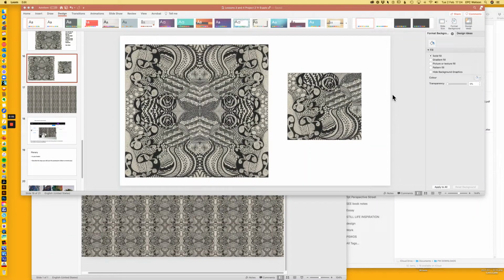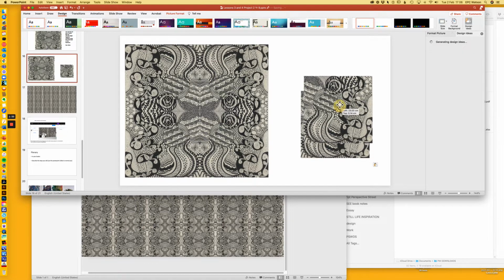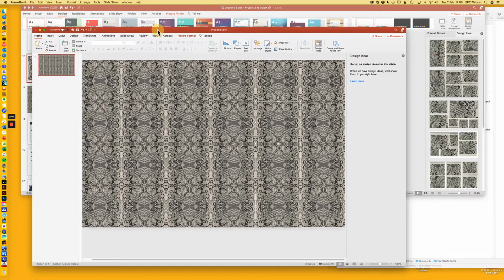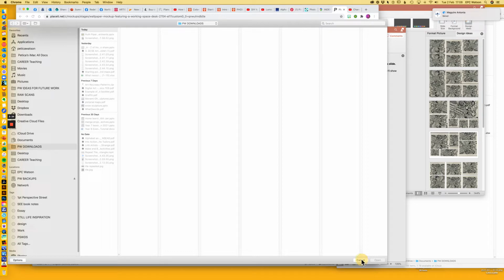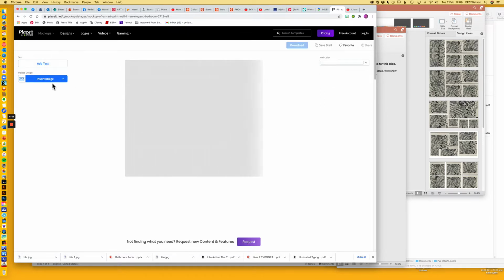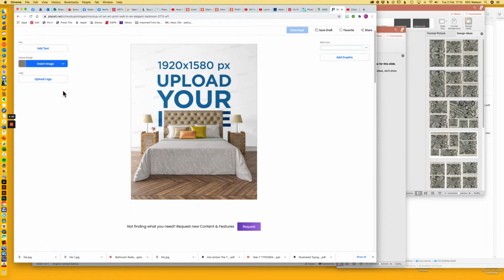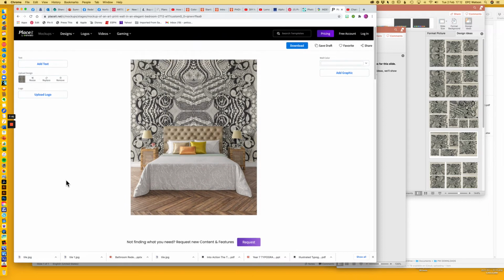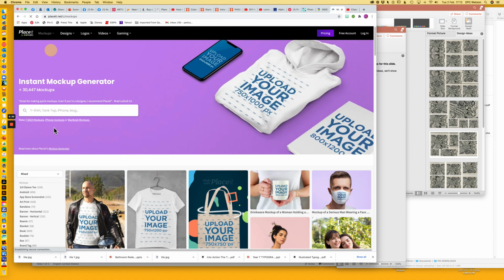Part 2 Get your Zentangle repeat tile onto a product